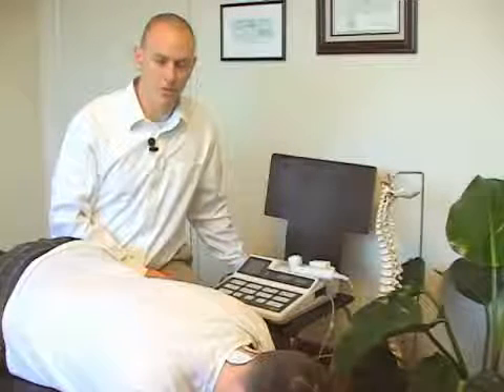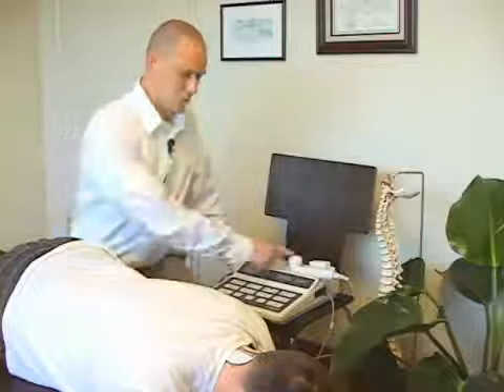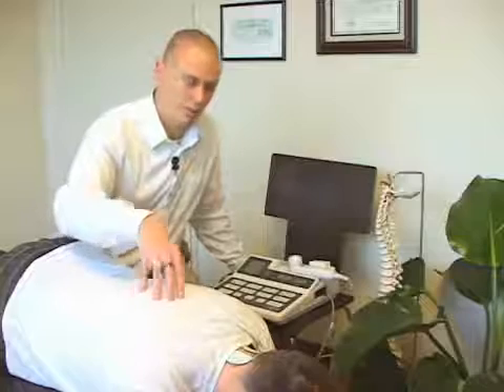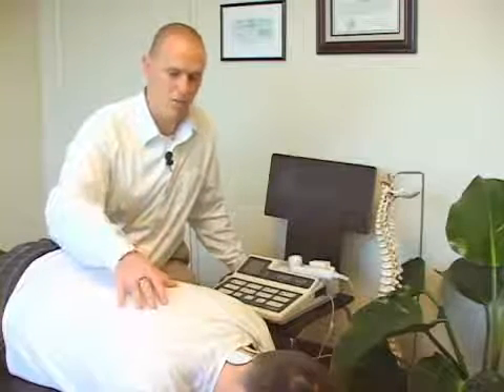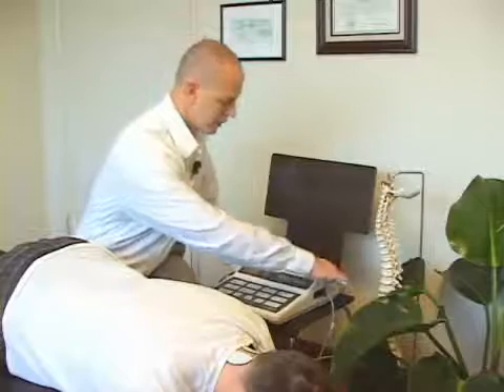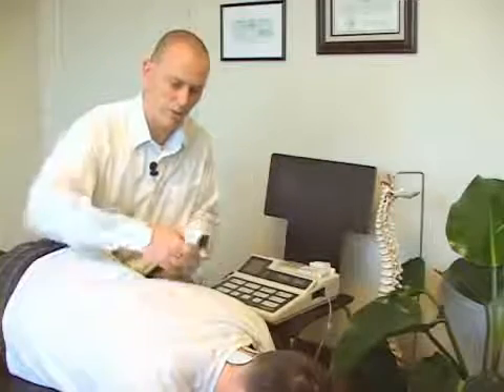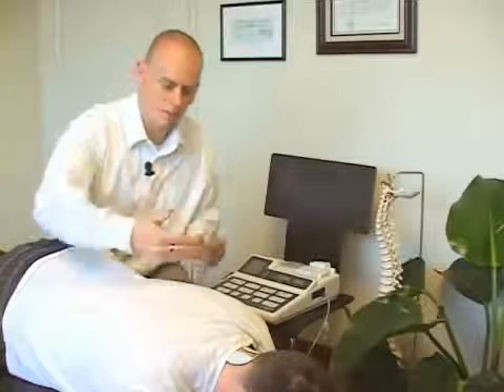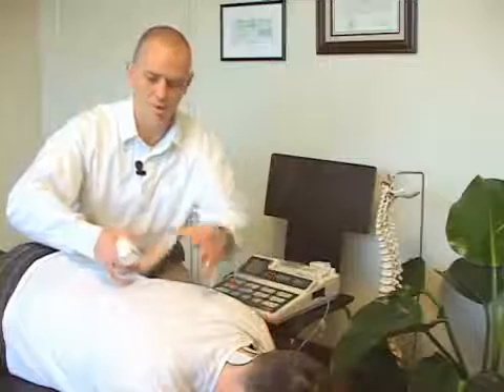Electrical Muscle Stimulation in Chiropractic Adjustments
Electrical Muscle Stimulation in Chiropractic Adjustments. Part of the series: Chiropractic Adjustment Information. During a chiropractic adjustment, electrical muscle stimulation is sometimes used. Find out how it works with advice from a professional chiropractor in this free health care video.